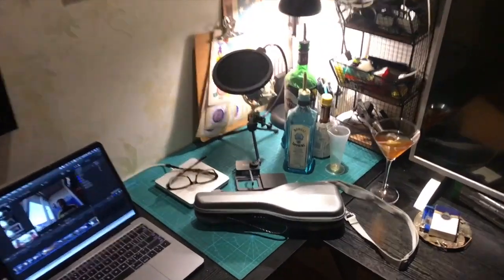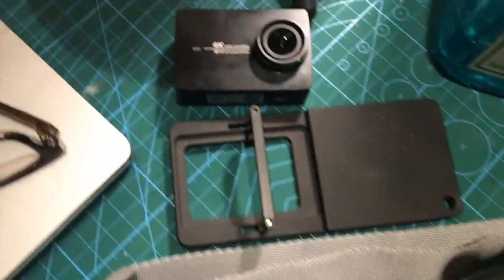Yi 4K Action Camera Review and Test + Smooth Q Gimbal (Part 1)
Wanderlust Adventures is back with an all-new camera, the Yi 4K Action Camera. This camera is starting to make GoPro hurt in sales. Does it do the trick? Will it improve my vlogging game? We shall see. In Part 1 we put it to the test indoors at different setting levels as well as a little demo outside for reference. This camera can be found online for only $122 so it has the GoPro on the run in that department for sure! Be sure to check out Part 2 for even more info on the Smooth Q Gimbal Come on!